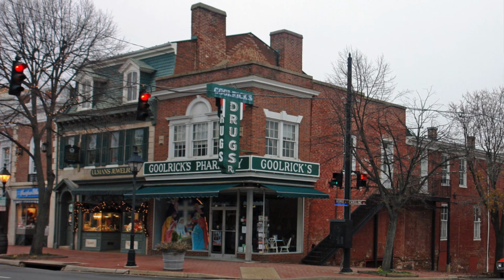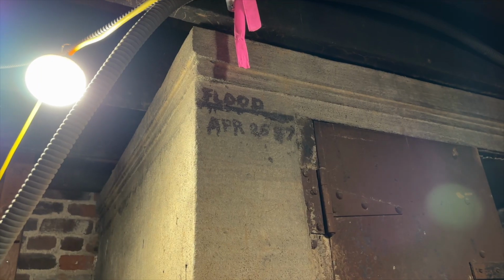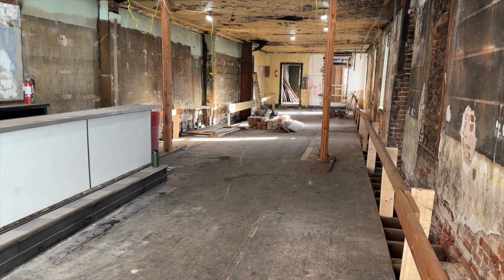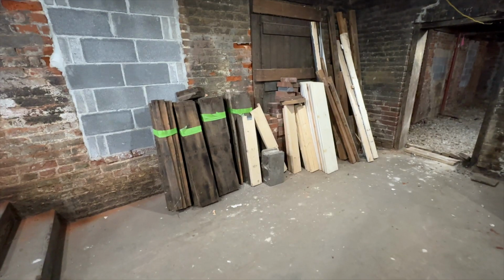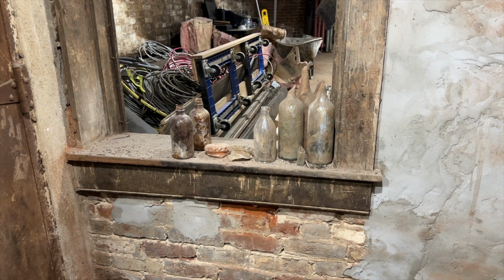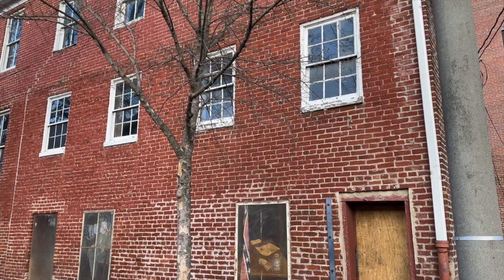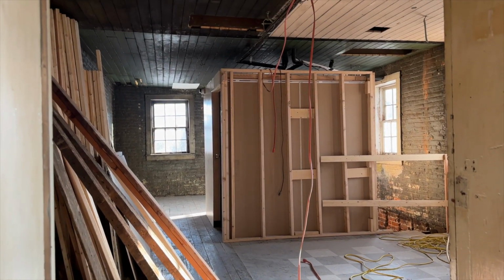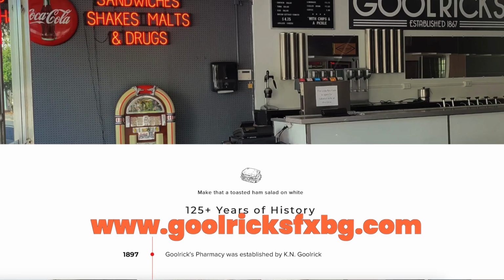What’s happening at Goolrick’s in Fredericksburg? Feb 2023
If you have noticed the frosted front windows at Goolrick’s Pharmacy in Downtown Fredericksburg, you might be wondering what is going on.
In this week’s edition, Bill talks to Jeh Hicks and Josh Grady of Jarrell Properties, Inc., the new owner of this historic property.
We took a tour of the building to see what remains of the old structure and to hear about the renovation plans for bringing Goolrick’s back to life.  Rest assured that the soda fountain, milk shakes, sandwiches and more will be coming back.
We also learned more about the history of Fredericksburg through some of the scars still visible in the basement of the building.
If you want to track the progress of the Goolrick’s renovation, go to goolricksfxbg.com.